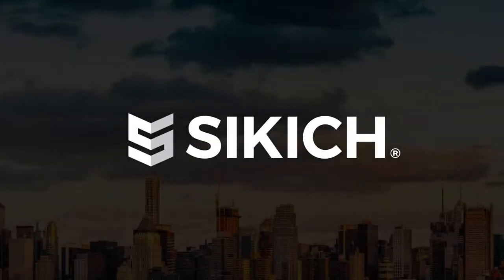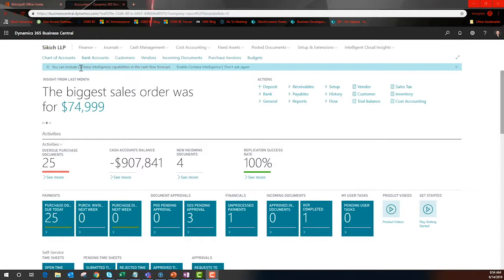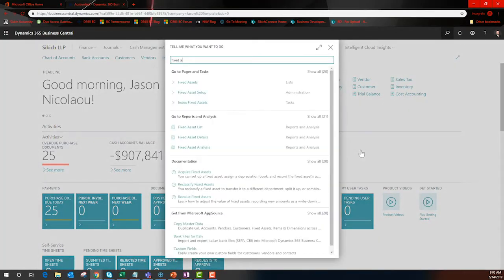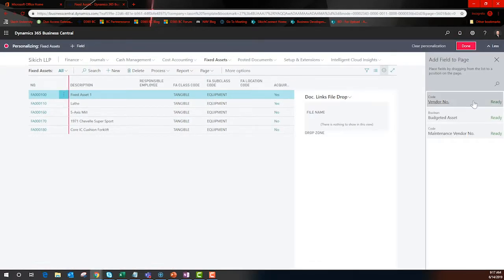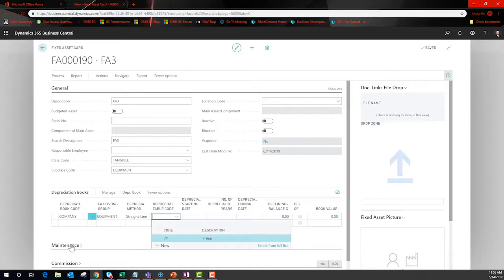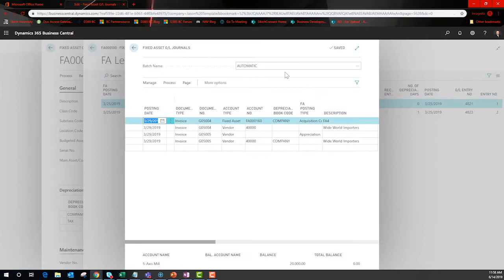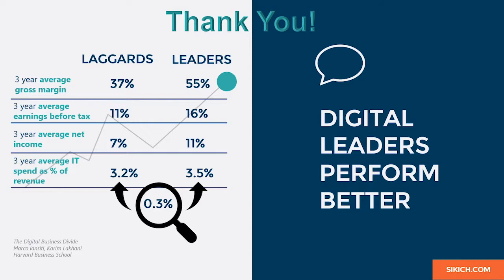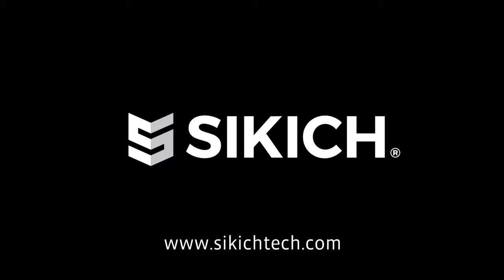Fixed Assets within Dynamics 365 Business Central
See the fix asset capabilities inside D365BC that might need configuration, but not customization.